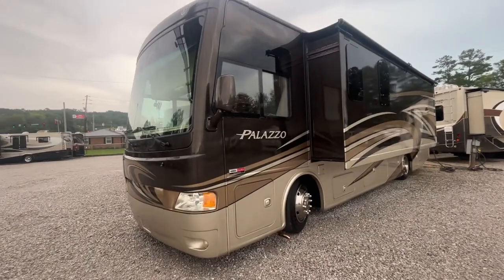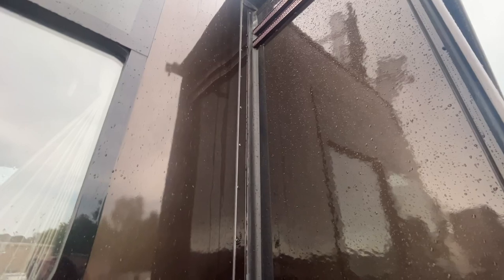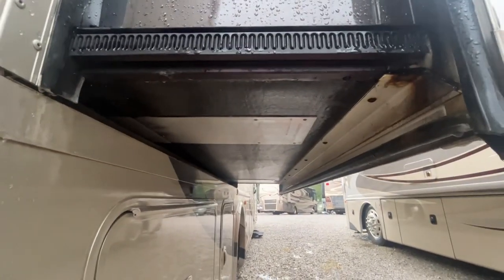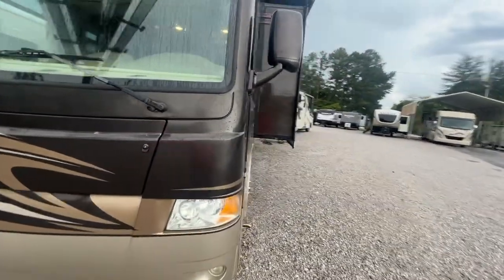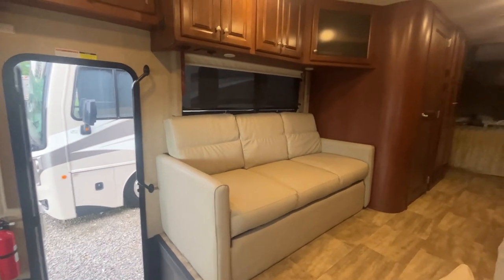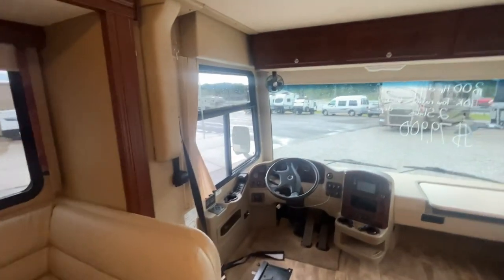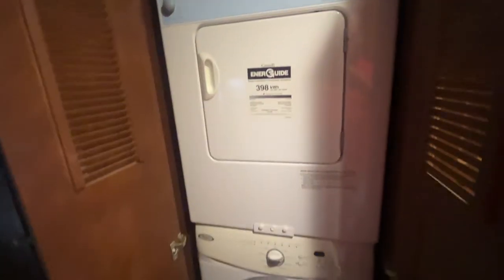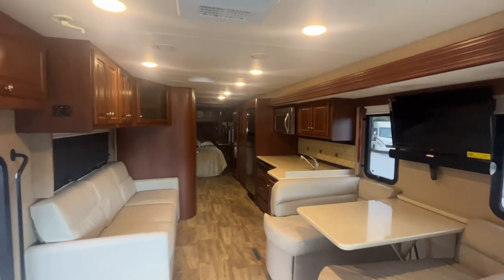(Sold) 2015 Thor Palazzo 33.2 $79,900